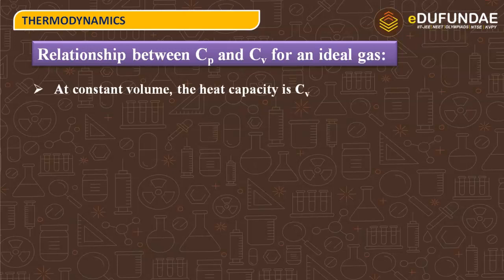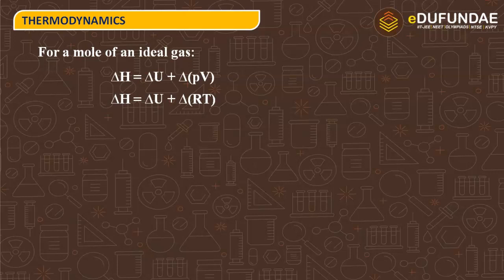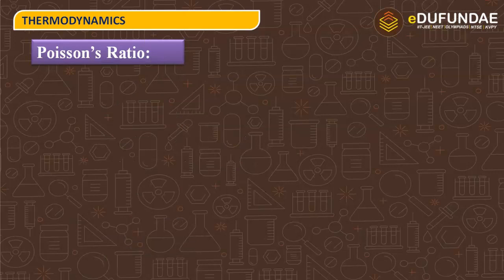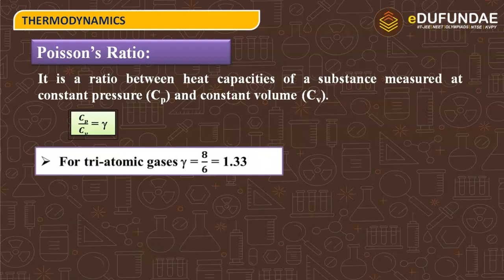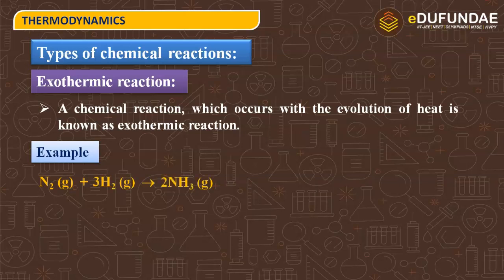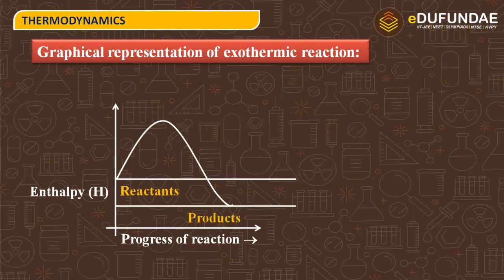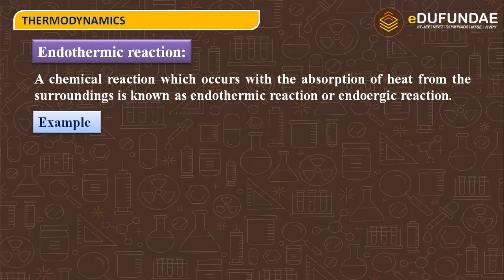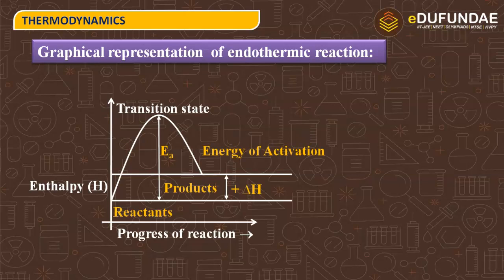RELATIONSHIP BETWEEN CP AND CV FOR A IDEAL GAS POISON | Chemistry Class 11 | eDufundae | PART 7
RELATIONSHIP BETWEEN CP AND CV FOR A IDEAL GASS POISON  | Chemistry Class 11 | eDufundae | PART 7